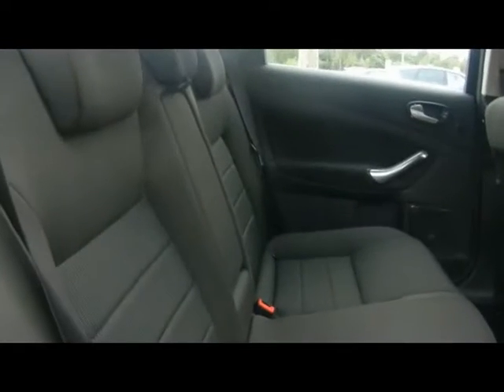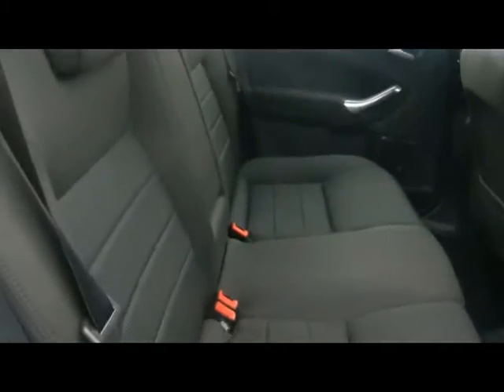2008 Ford Mondeo Titanium 1.8TDCi Estate For Sale In Hampshire